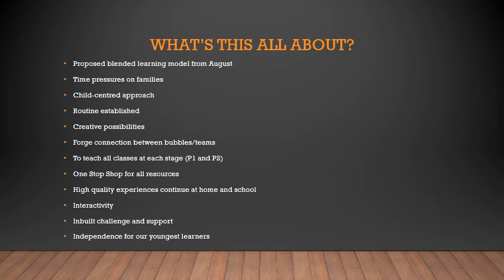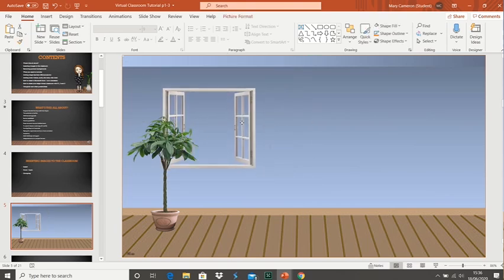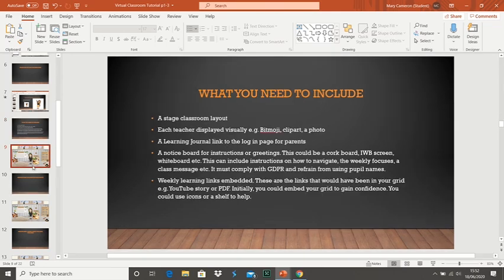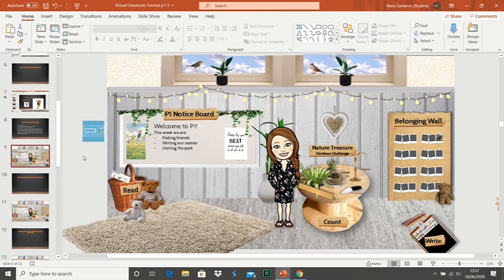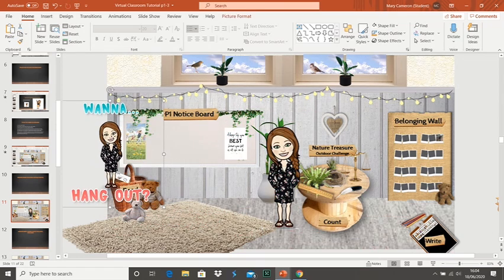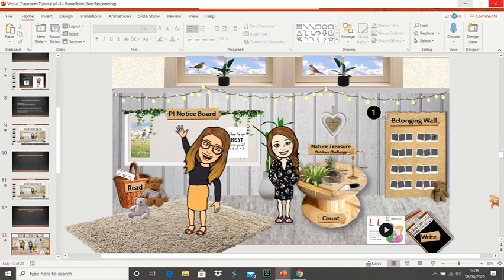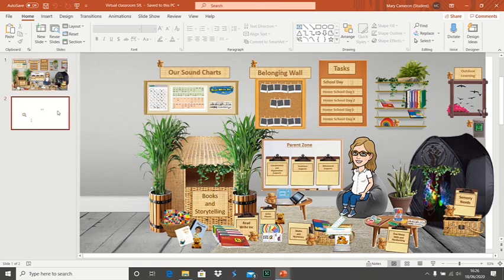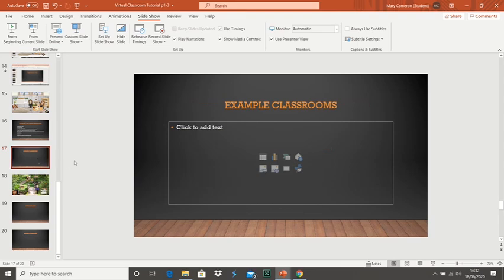Virtual Classroom Tutorial P1-3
Save time and go straight to your query (timings below):

- What's it all about? 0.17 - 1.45
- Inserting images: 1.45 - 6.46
- Removing picture backgrounds: 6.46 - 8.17
- What to include: 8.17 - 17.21
- Adding Bitmoji teacher: 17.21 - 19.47
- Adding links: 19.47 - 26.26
- How to share your classroom with children: 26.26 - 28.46
- Other possibilities (but NOT necessities): 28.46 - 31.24
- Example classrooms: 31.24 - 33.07